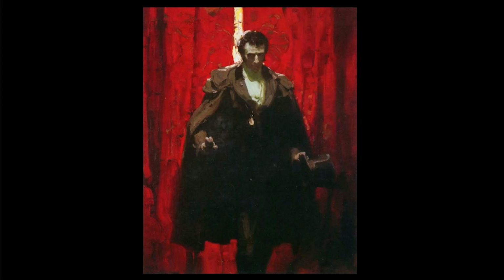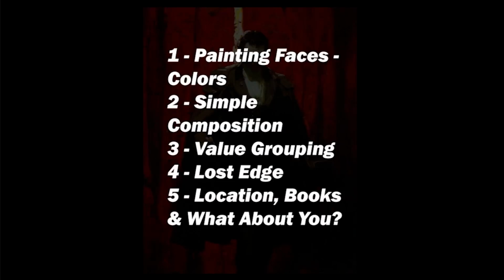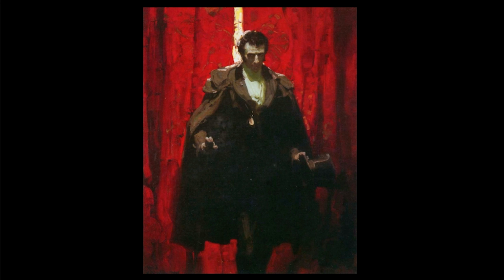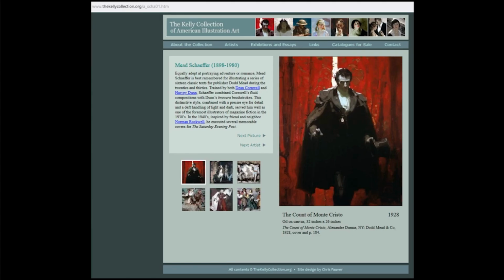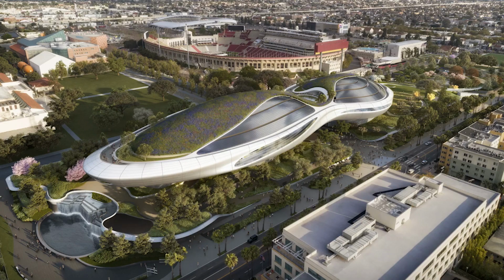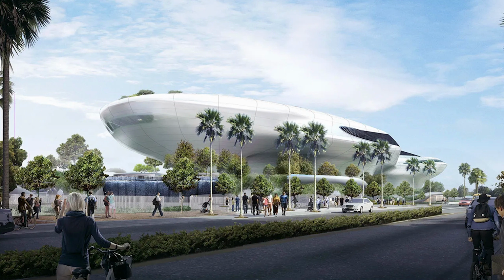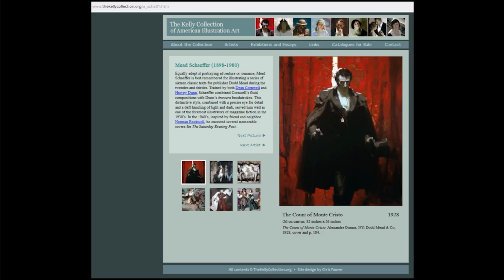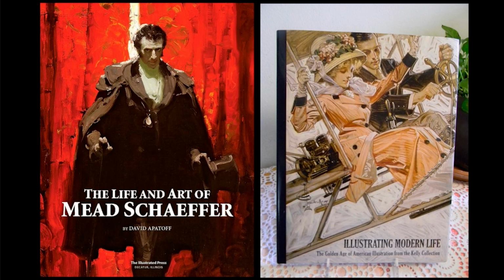Painting Faces, Value Grouping, Lost Edges, and more with Mead Schaeffer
*Videos*

*Books*
The Life and Art of Mead Schaeffer
Illustrating Modern Life: The Golden Age of American Illustration from the Kelly Collection